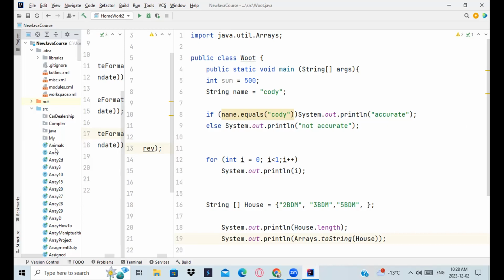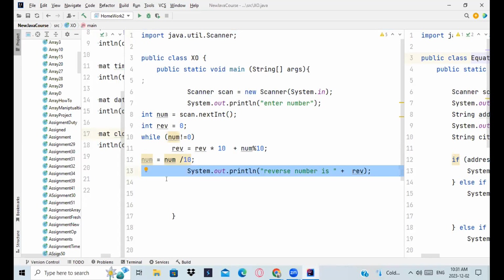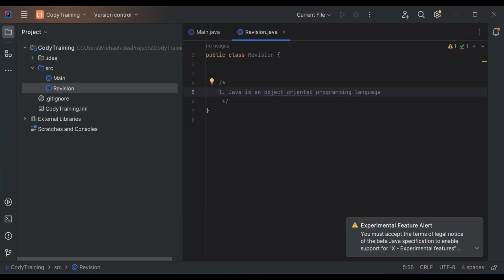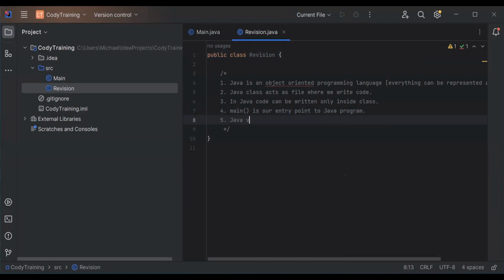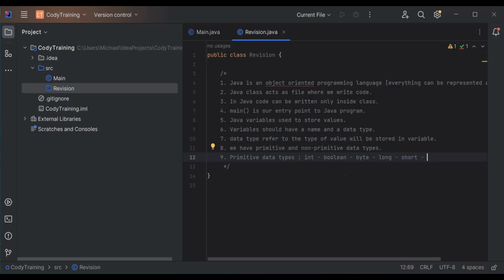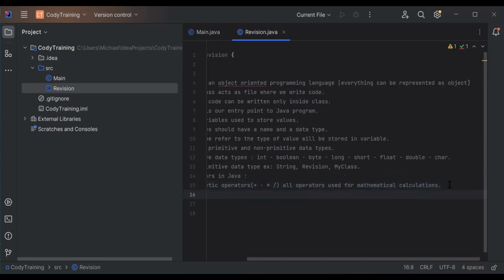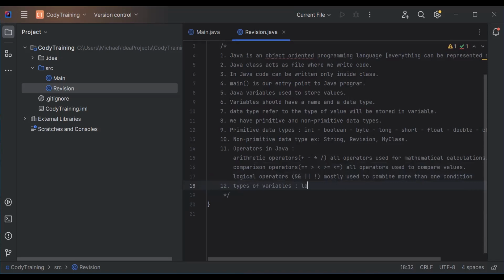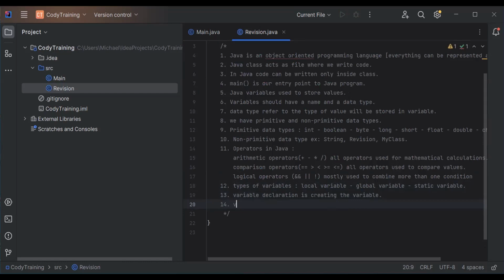Revision on Java variables data types operators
In this video we do a quick revision on Java variables   data types   operators